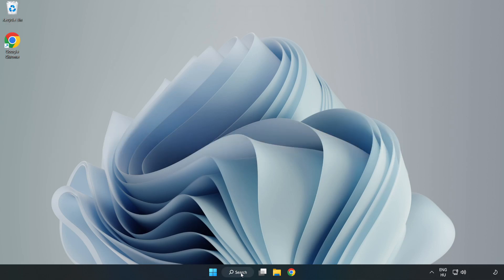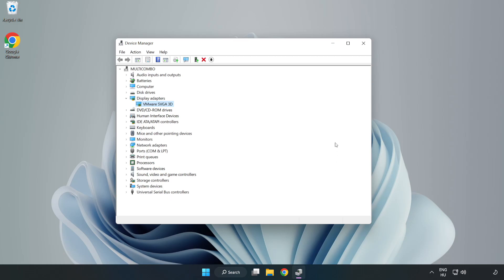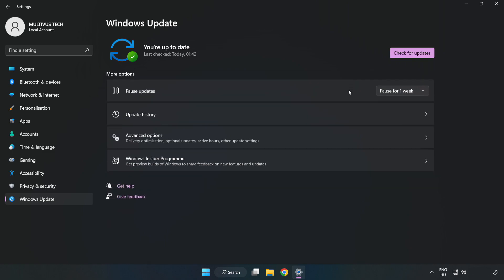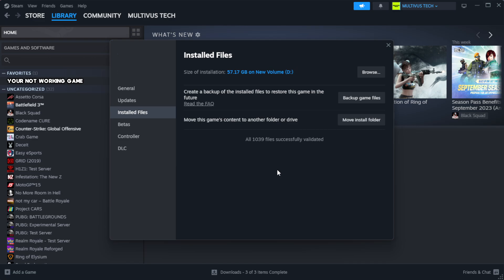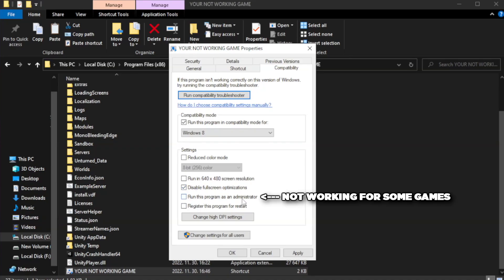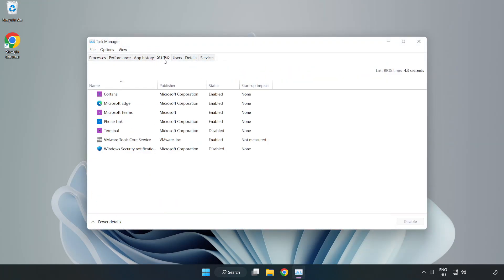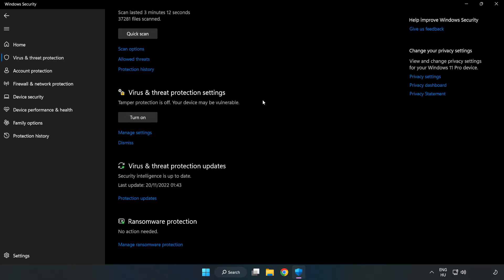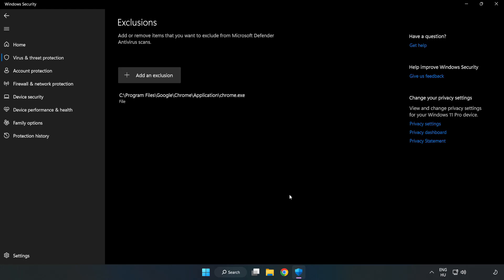How to FIX Detroit: Become Human Crashing on Startup!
I'm going to show How to FIX Detroit: Become Human Crashing on Startup!